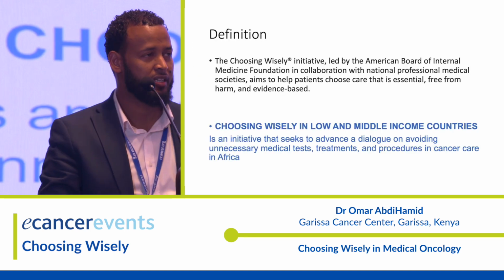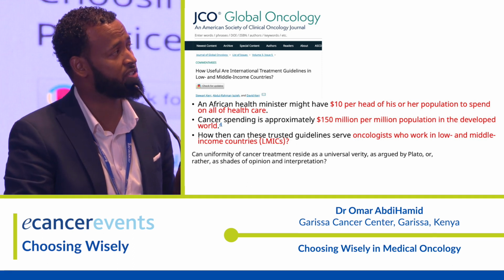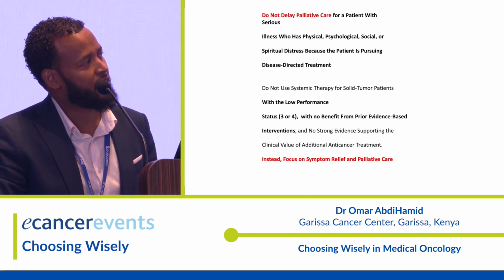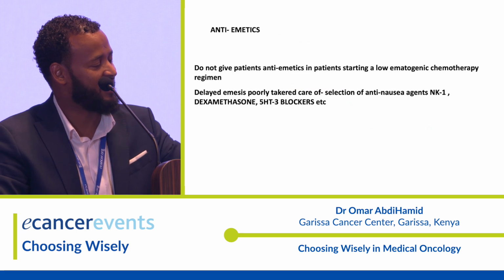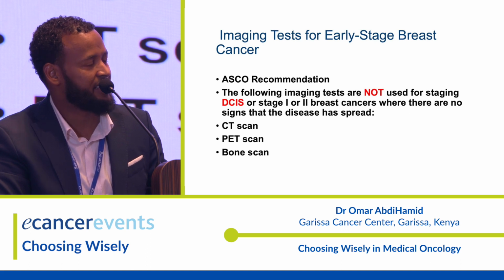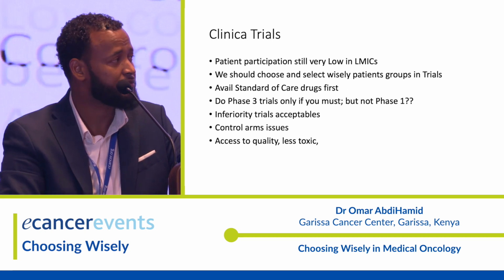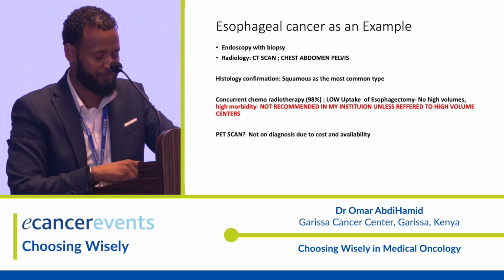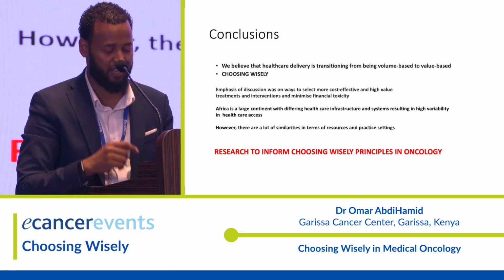Choosing Wisely in medical oncology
Dr Omar AbdiHamid speaks at the ecancer Choosing Wisely Cambodia 2023 congress on 'Choosing Wisely in medical oncology’.

The congress was held in Phnom Penh, Cambodia on 18th March 2023.

Sign up to ecancer for free to receive tailored email alerts for more videos like this.